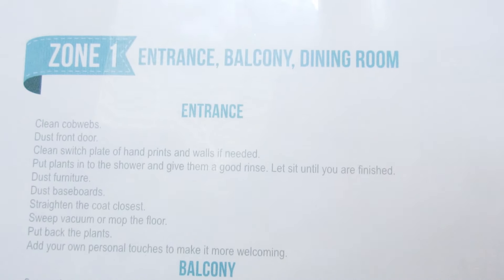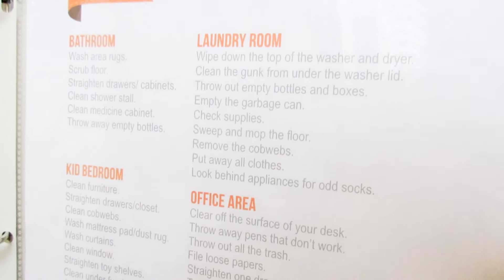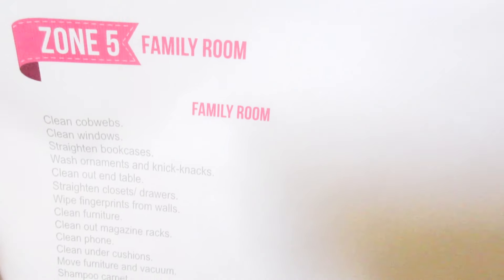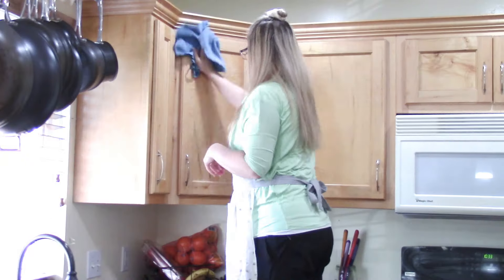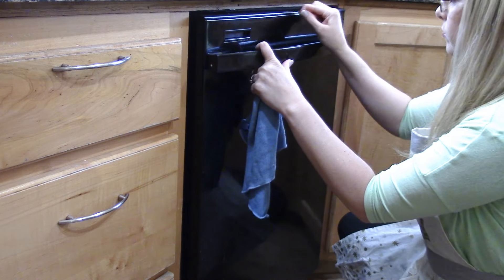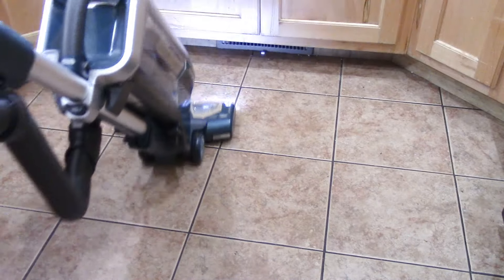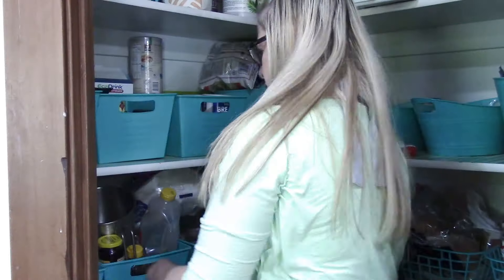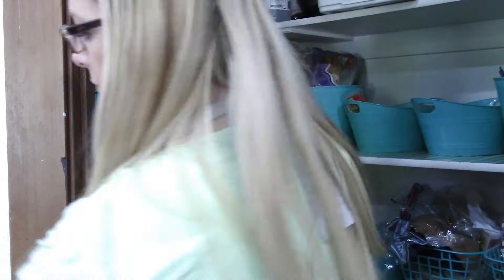FlyLady Zone Cleaning System for Busy Moms: Get It Done in 15 Minutes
Are you overwhelmed by keeping up with house cleaning? In this video, I’m breaking down the FlyLady Zone Cleaning System—a game-changer for busy moms who want to maintain a clean home without spending hours every day. With just 15 minutes a day, you can tackle deep cleaning one zone at a time, making it easier to stay on top of things without feeling burnt out.
I’ll explain how to divide your home into 5 zones, share tips for staying consistent, and show you how I’ve adapted the system to fit my life as a working mom. This method has been a lifesaver for me, and I know it can help you too!
🔹 What You’ll Learn:
• The basics of the FlyLady Zone Cleaning System
• How to get started with zone cleaning in just 15 minutes a day
• Tips for organizing, decluttering, and maintaining each zone
• How to make zone cleaning work for your family and schedule
Ready to simplify your cleaning routine and feel more in control of your home? Let’s get started!